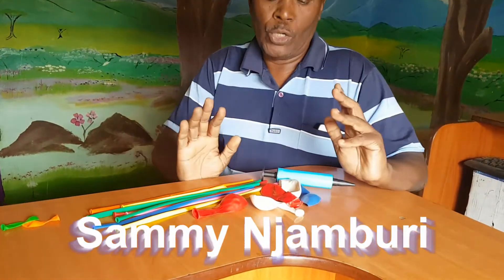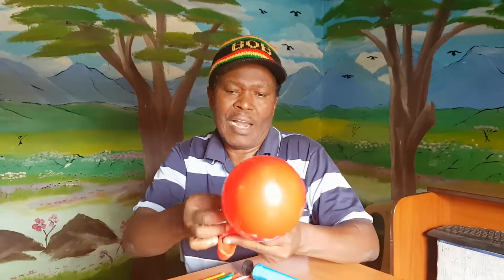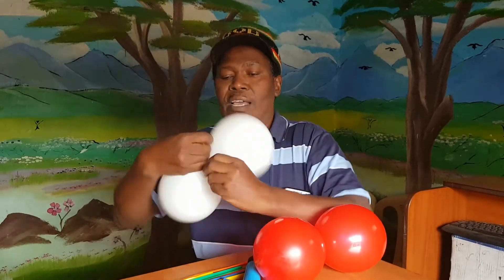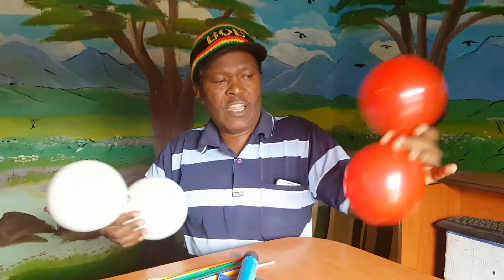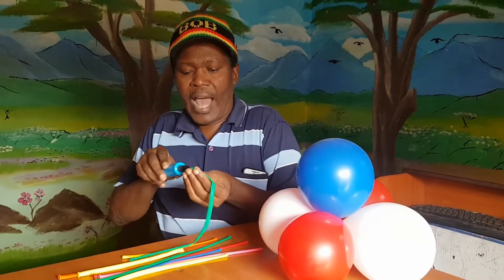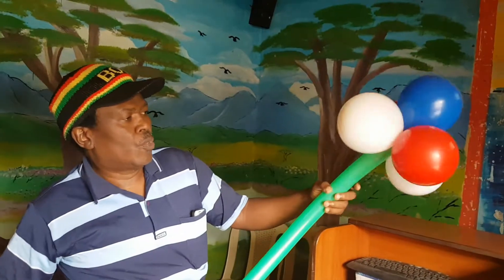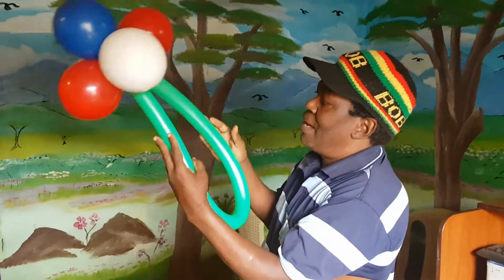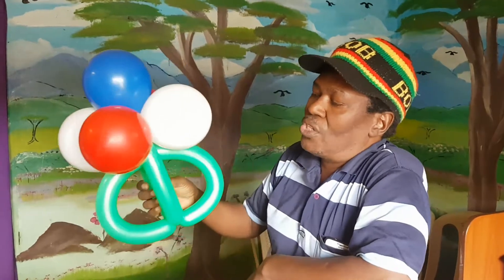Hunky Panky 003